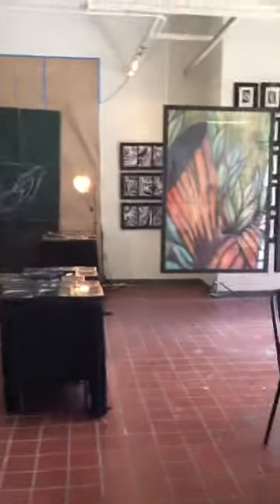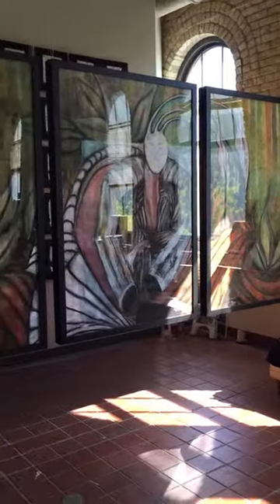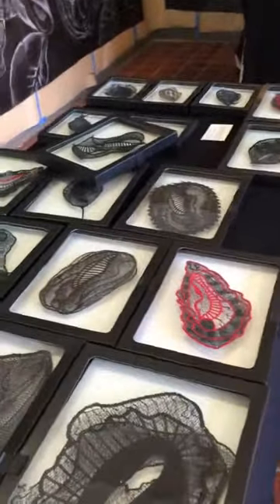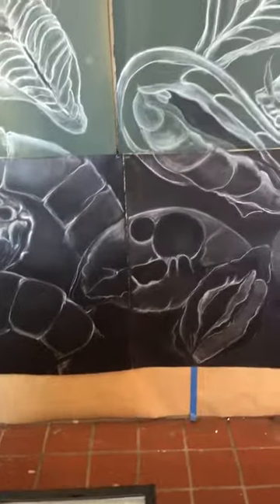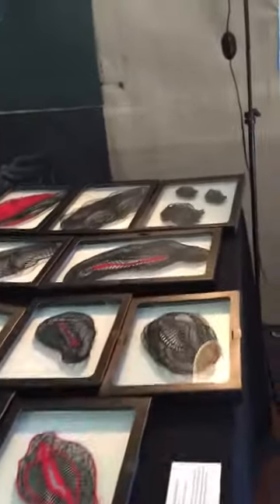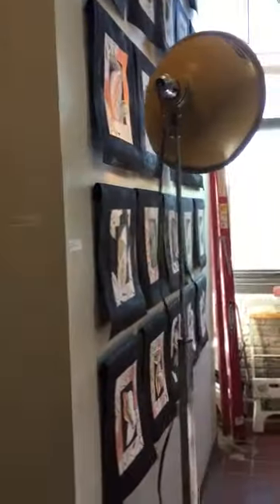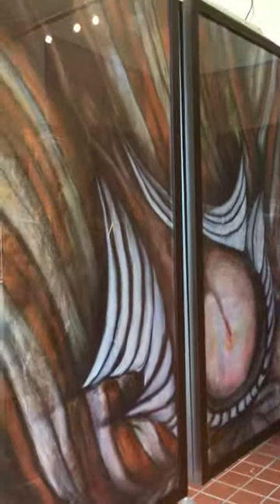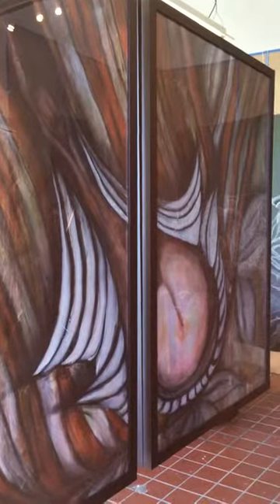Art-A-Whirl 2016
Power and Transgresion, a year of work on display during the 2016 Art a Whilr; Studio 203, Grainbelt Bottling House, 79 13th Ave NE, Minneapolis